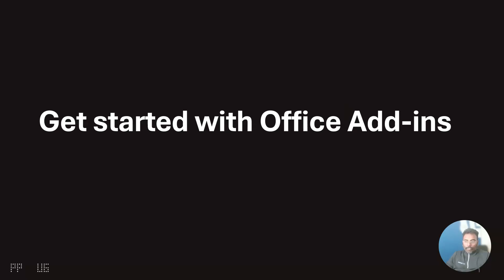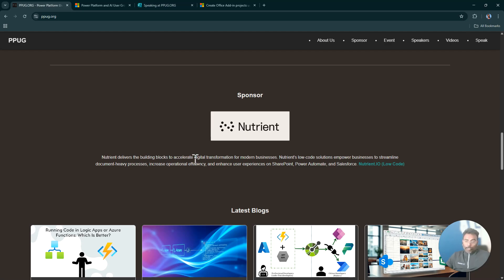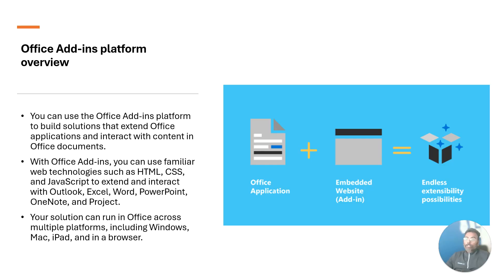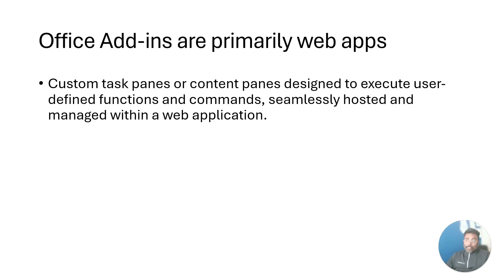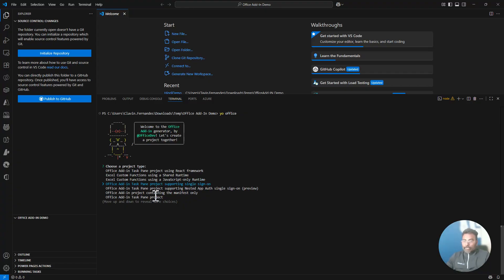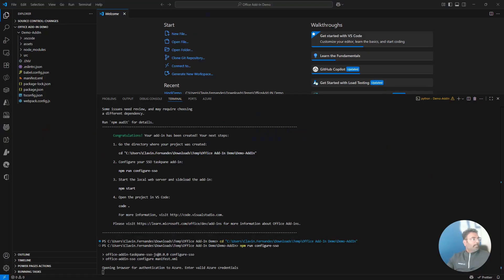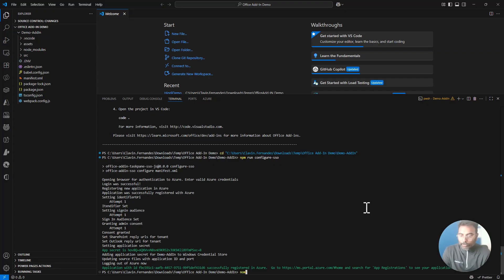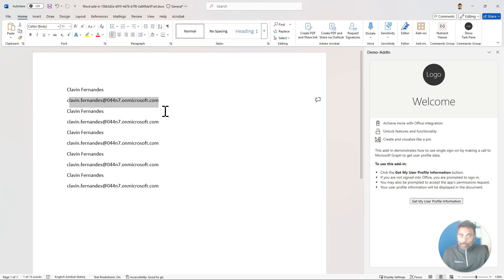Get started with Office Add-ins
Unlock the full potential of Microsoft Office with Office Add-ins! In this session we will walk through the essentials of building and running your first Office Add-in project.

What you’ll learn in this video:

1. Office Add-ins Platform Overview – How add-ins extend Office apps like Word, Excel, PowerPoint, and Outlook using web technologies (HTML, CSS, JS).

2. Tooling for Development – From Node.js and npm to Yeoman, VS Code, and Office Add-in Dev Kit.

3. How Add-ins Work – Why Office Add-ins are primarily web apps with custom task panes and commands.

4. Live Demo – Step-by-step provisioning of your first Microsoft Add-in project using yo office.

Key takeaway: With just one stack—Node.js, VS Code, templates, and Office.js APIs—you can create powerful, cross-platform solutions that run seamlessly in Office on Windows, Mac, iPad, and even in the browser.

Perfect for developers and power users looking to extend Office functionality and build productivity-enhancing solutions.